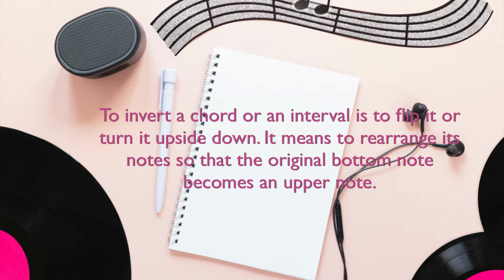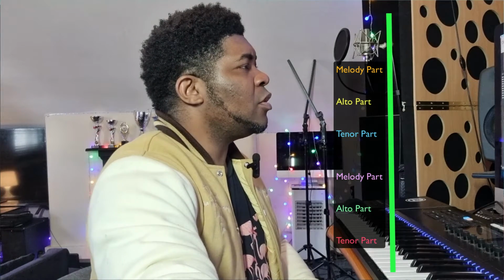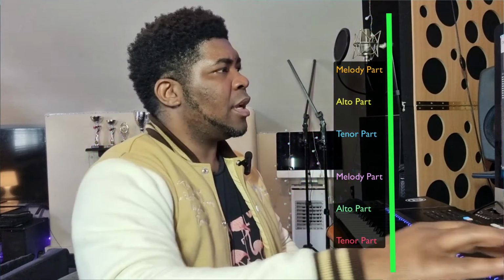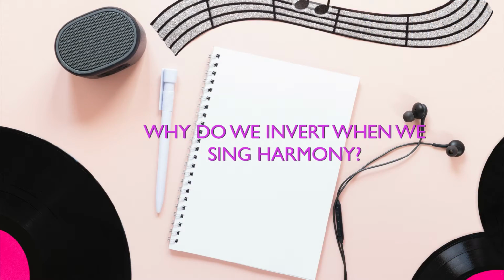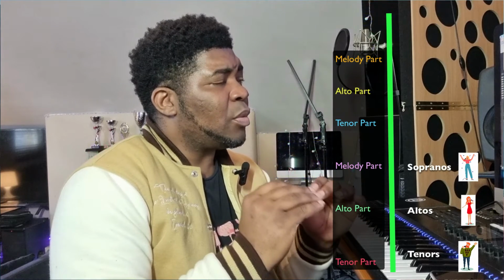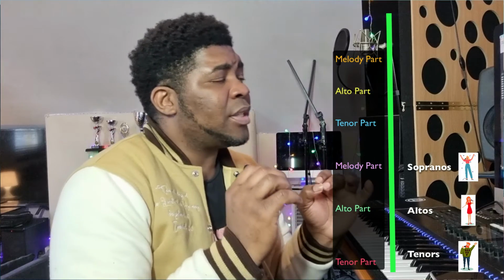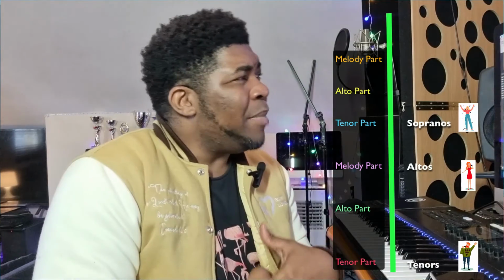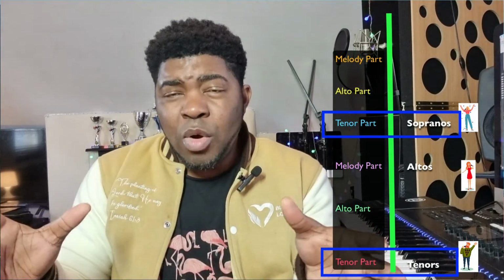HOW TO INVERT WHILE SINGING HARMONY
0:00 Introduction
0:24 What is inversion?
2:13 Example of inversion
5:36 Melody alone
7:28 Alto alone
8:26 Tenor alone
11:11 Look out for this
12:14 What if some invert and some don’t?
14:08 Conclusion
15:58 Outro